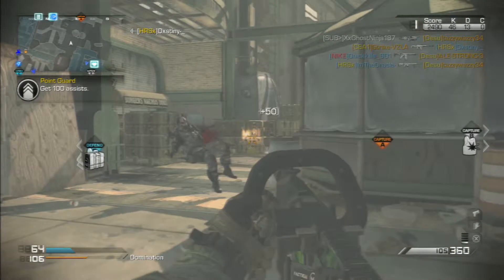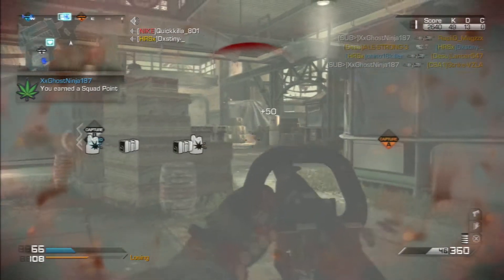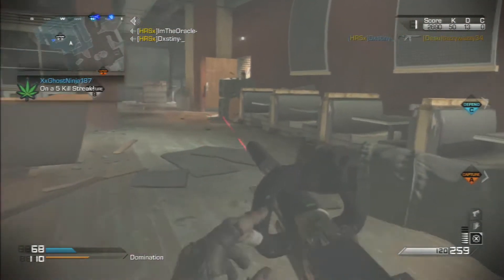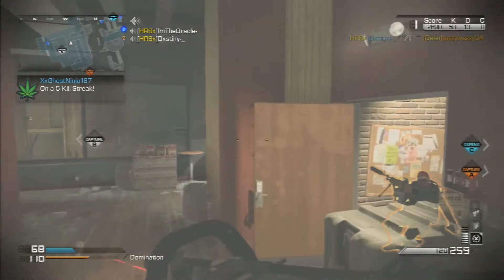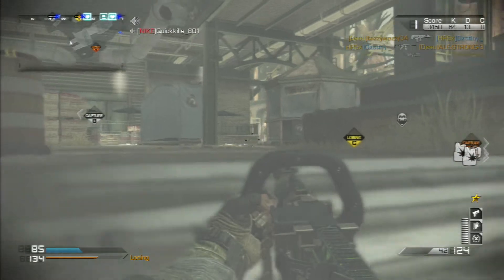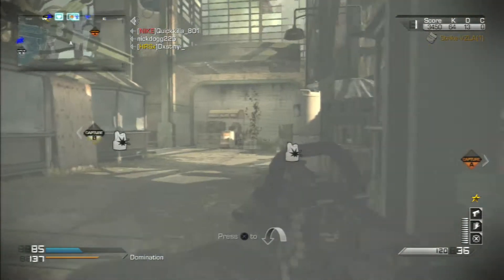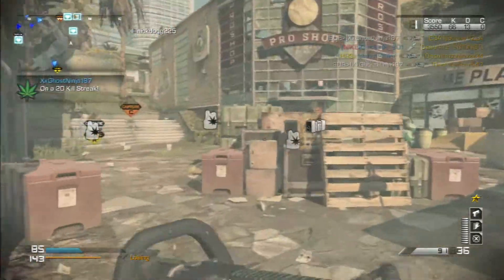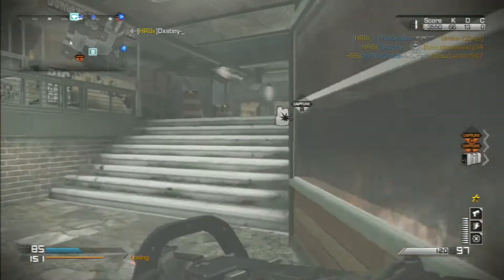Call of Duty:Ghosts Kem Strike W/Chainsaw!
Chainsaw Attachments: Extended Mags/Silencer
Main Perks: Stalker/Steady Aim/Fully Loaded/Focus/Hardline
Specialist Perks: Dead Eye/Slight of Hand/Quickdraw
Bonus Perks:Ready up/Agility/Takedown/Icu/Ping
Friends In Party:
Chino18Killer
Dxstiny_
ImTheOracle-
QuickKilla_801
nickdogg225